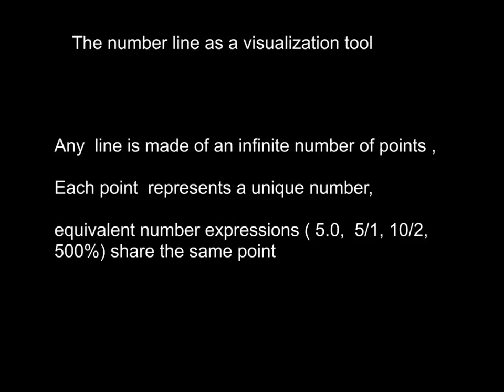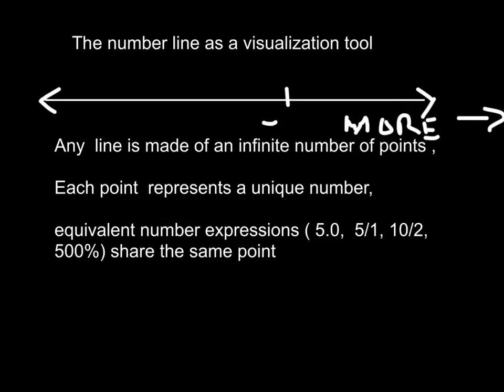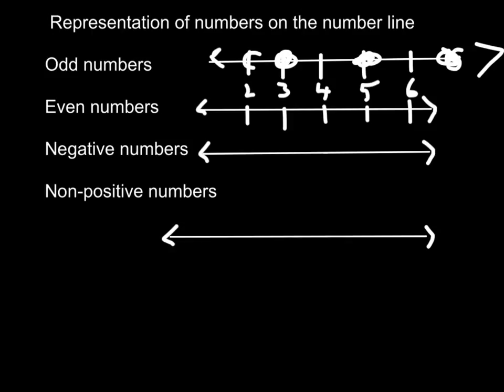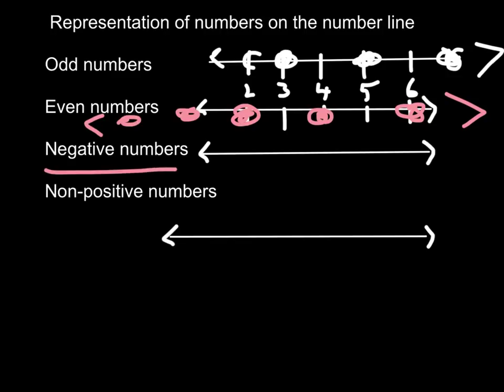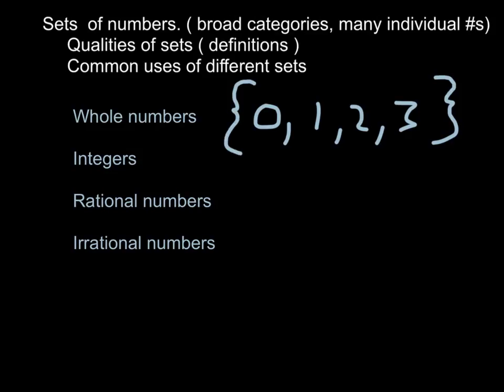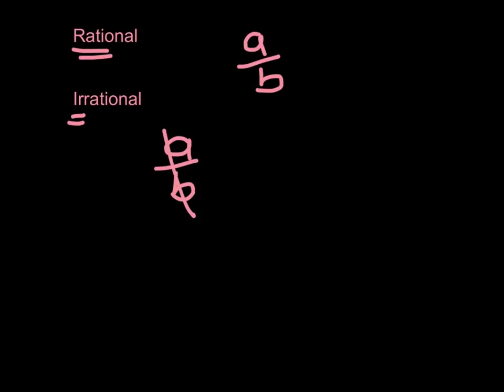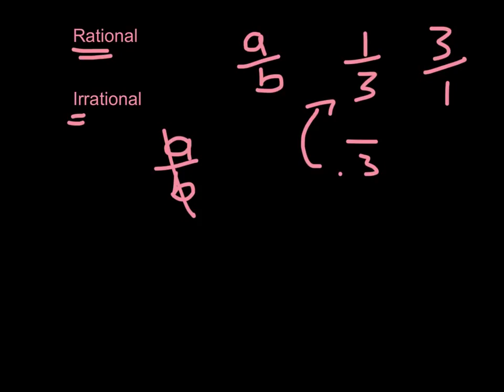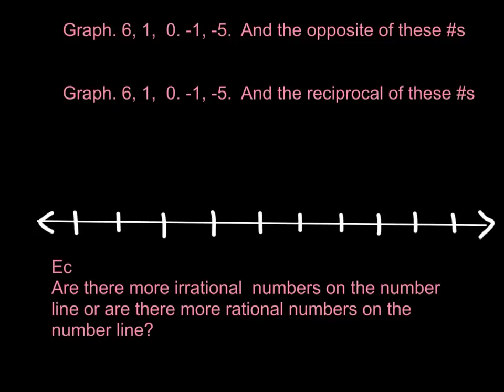sets of numbers and the number line